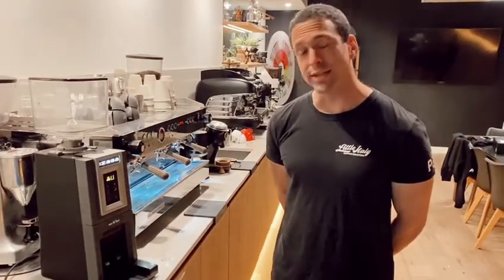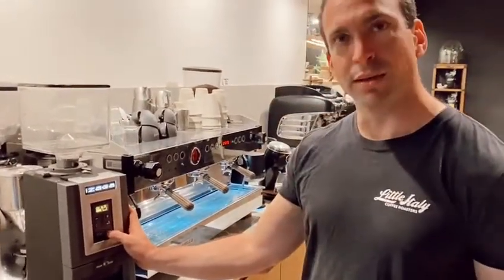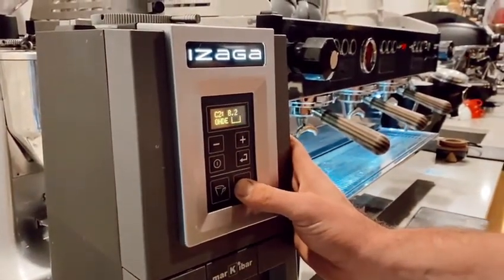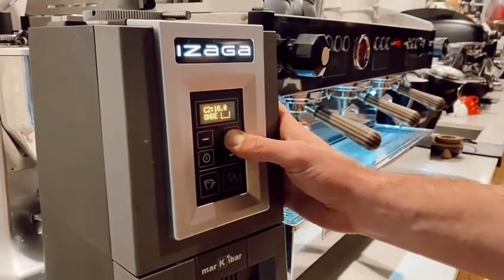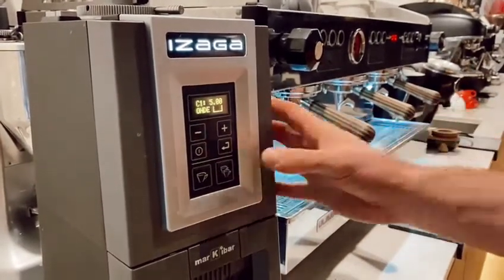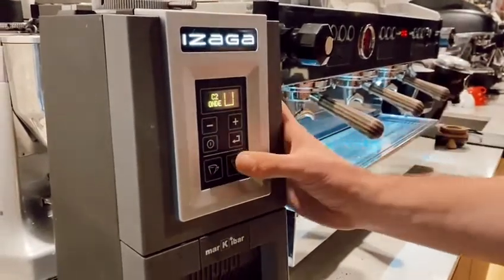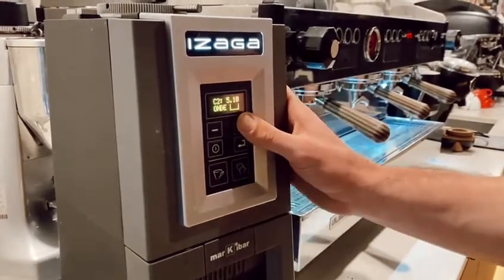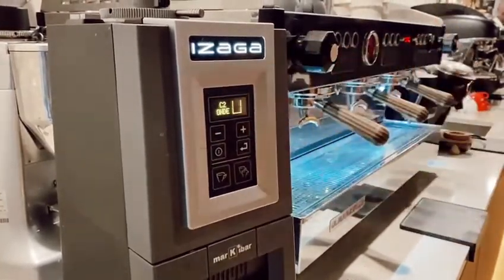Izaga: How to Adjust Dosage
A demonstration on how to increase and decrease the dosage of an Izaga grinder and the limitations of not setting the single dose first.